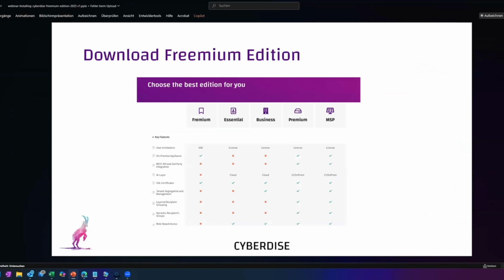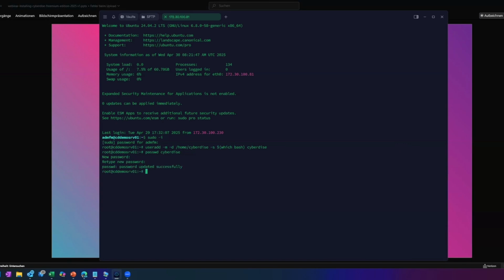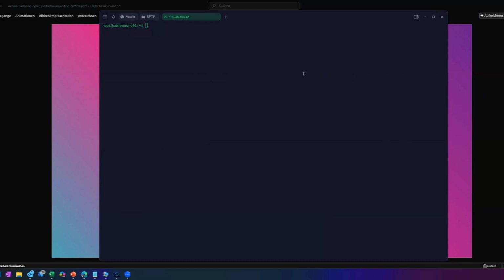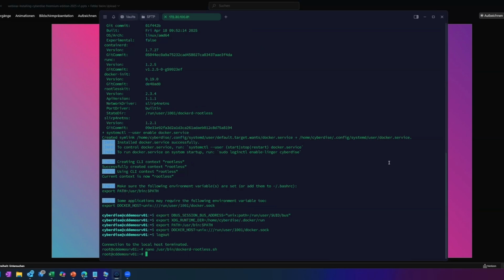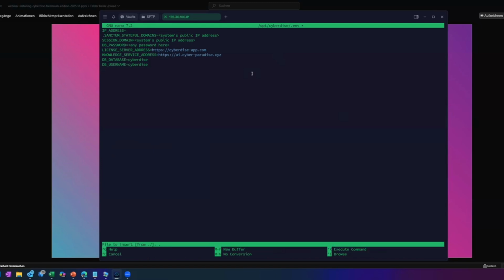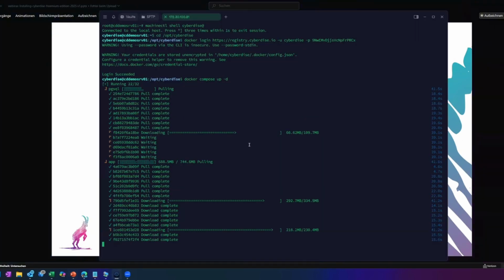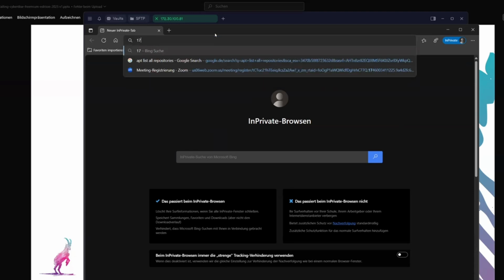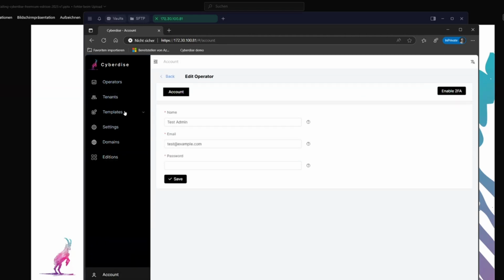Getting Started with Cyberdise Freemium: A Step-by-Step Installation Guide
00:00 - 01:00 Introduction
01:00 - 01:28 Overview of today’s webinar
01:28 - 01:54 Big picture (why we do what we do & what is our mission)
01:54 - 02:33 Available Editions
02:33 - 03:12 How to download FREEMIUM by CYBERDISE
03:12 - 04:52 Architecture & Prerequisites
04:52 - 14:01 Hands-On, Step 1
14:01 - 16:42 Hands-On, Step 2 - Docker Installation
16:42 - 21:24 Hands-On, Step 3
21:24 - 22:04 Presentation
22:04 - 24:01 Webinar “Mastering Awareness Campaigns”
24:01 - 26:36 Hands-On, Step 4
26:36 - 27:15 Check
27:15 - 28:34 Creating the user
28:34 - 30:24 Inside the CYBERDISE
30:24 - 31:08 Goodbye & how to contact us